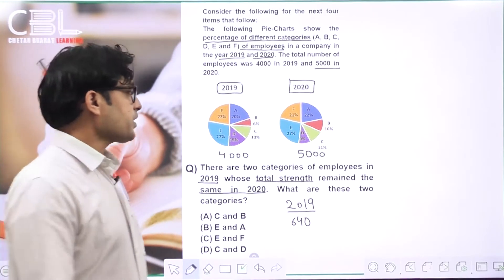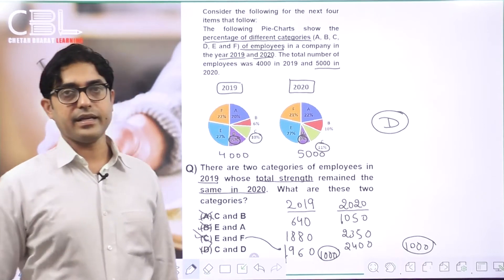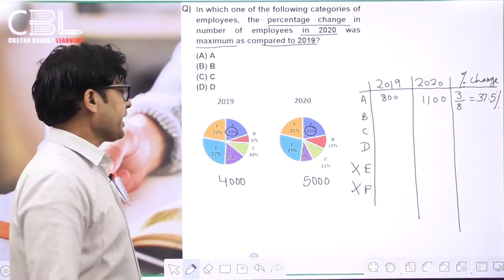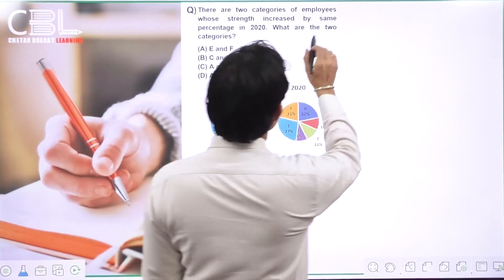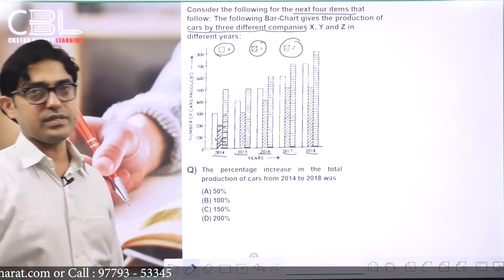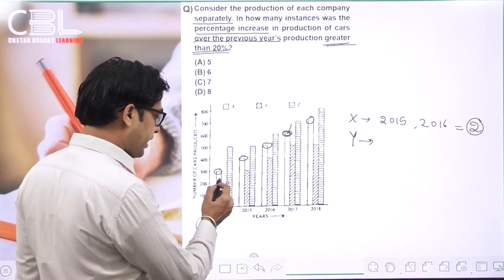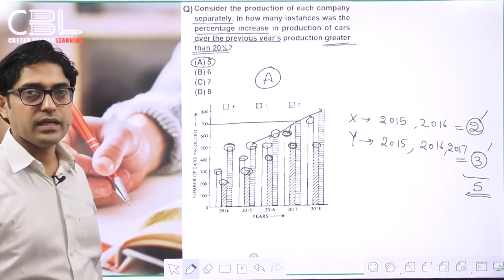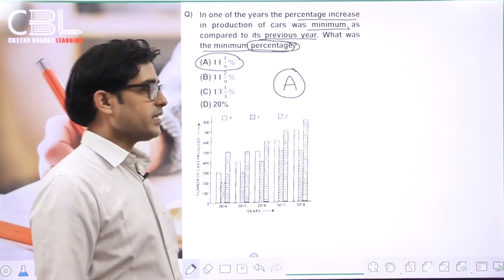Maths MCQs | Session - 4 | Ace Defence Exams Through MCQs